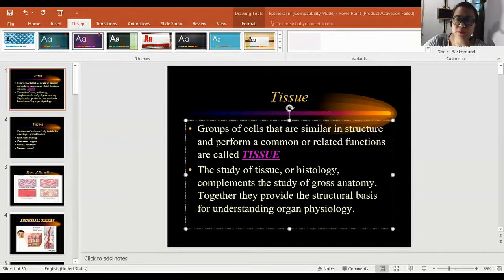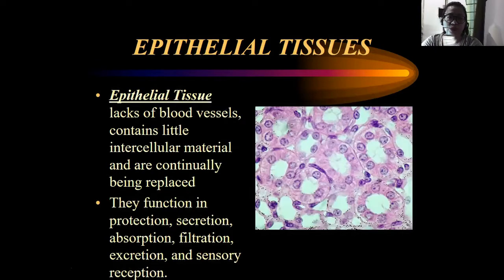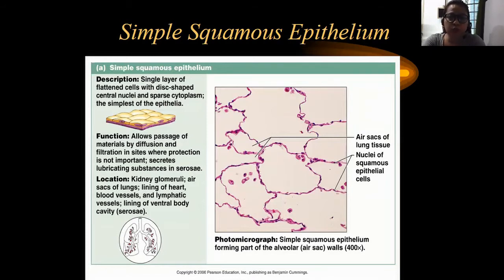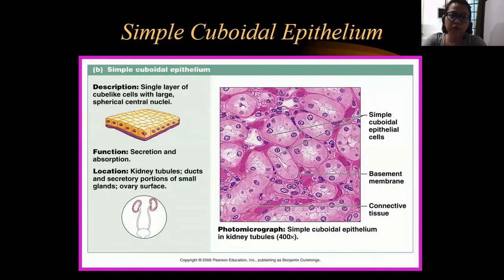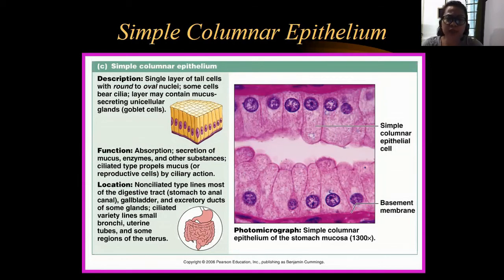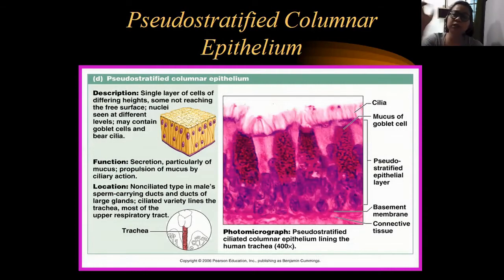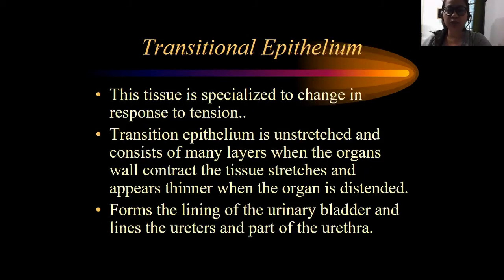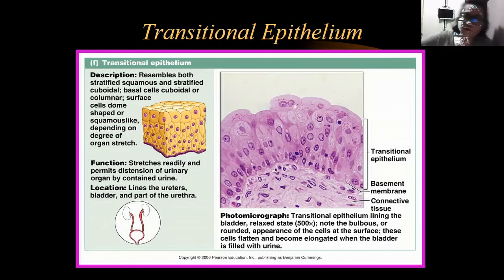EPITHELIAL TISSUE E LEARNING|| MJ, RN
For instructional purpose only.